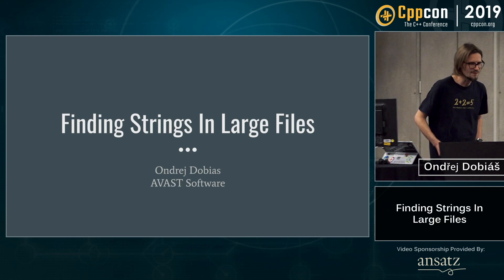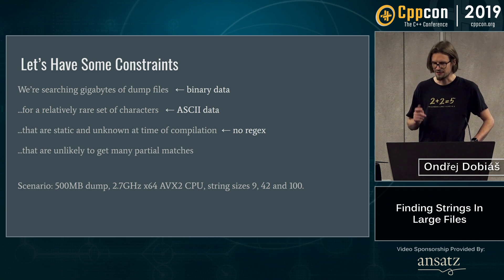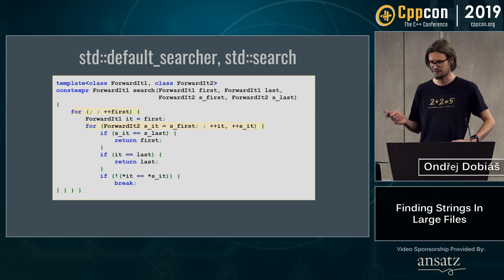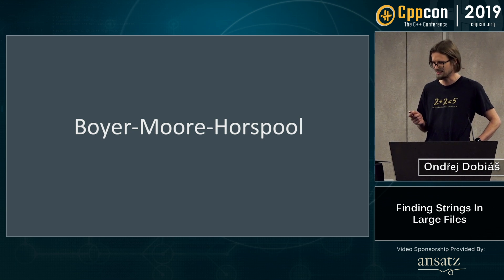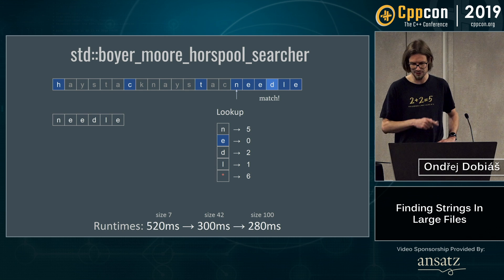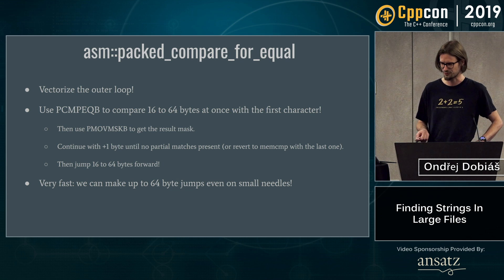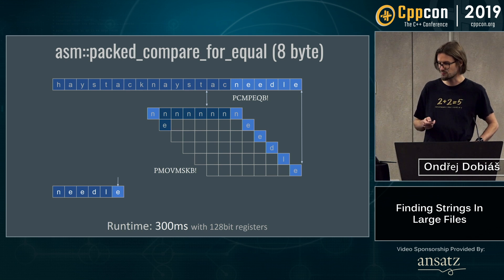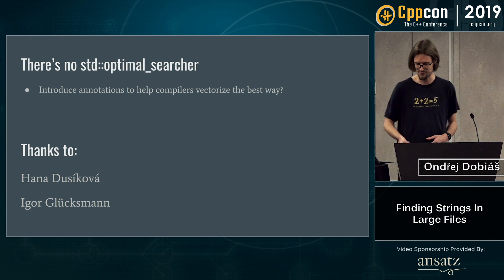Finding Strings in Large Files - Ondrej Dobias - CppCon 2019